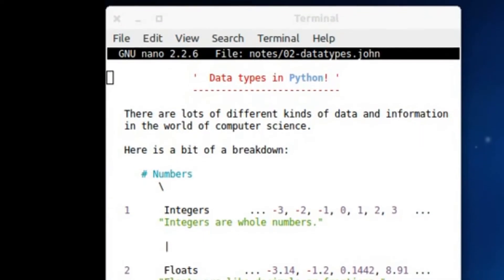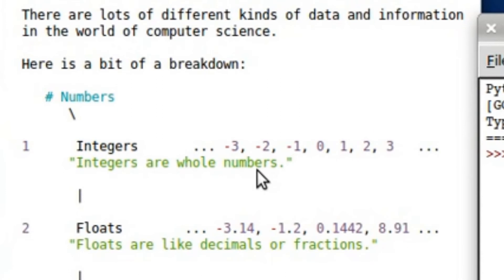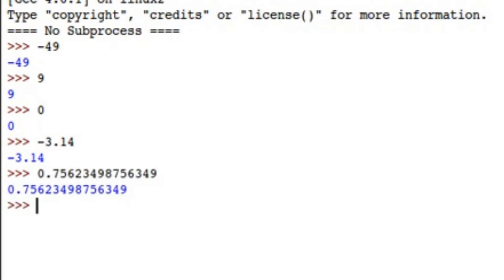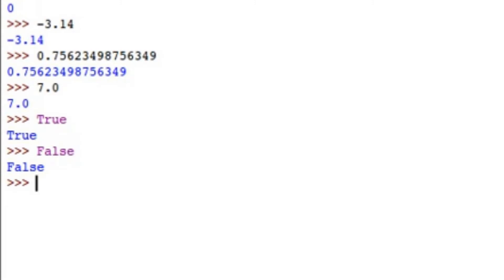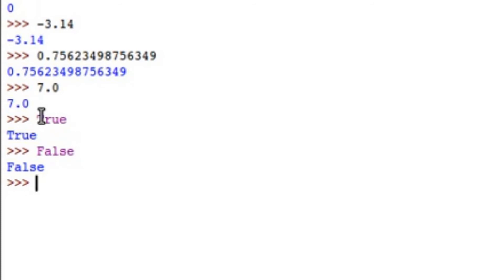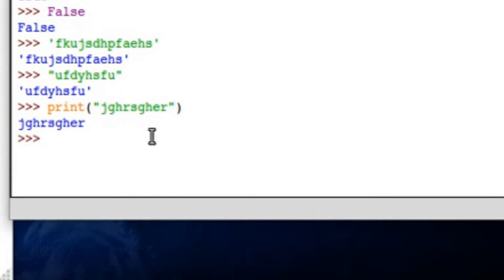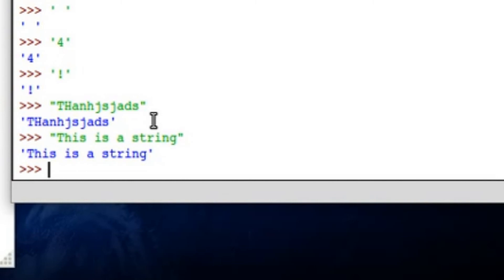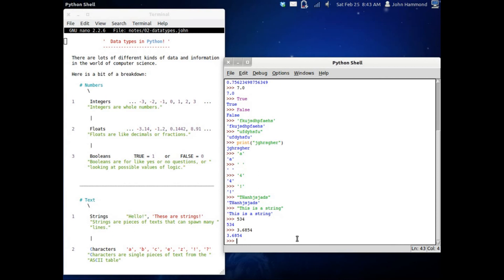Python 02 Data Types